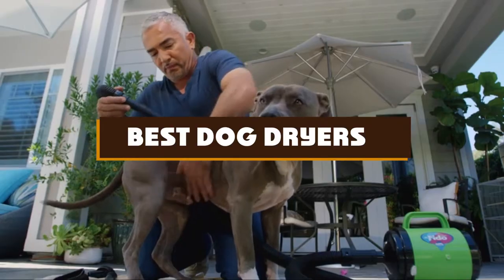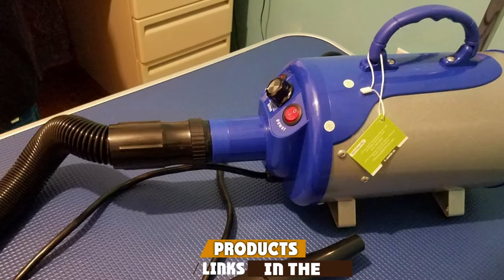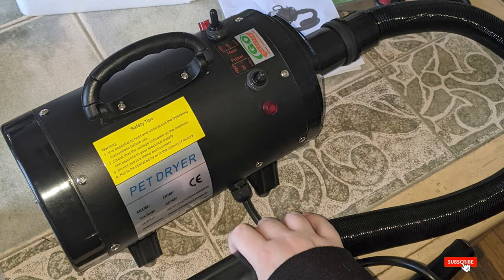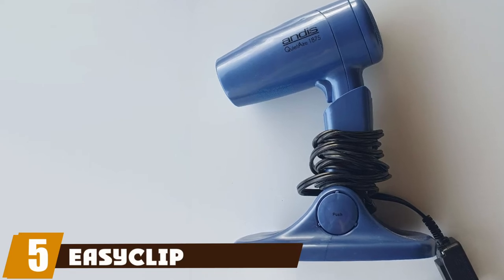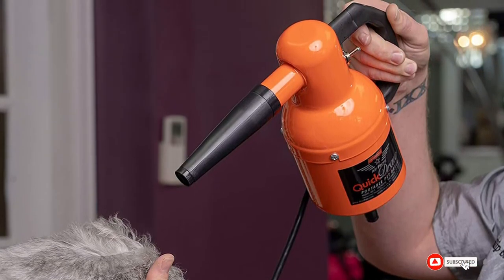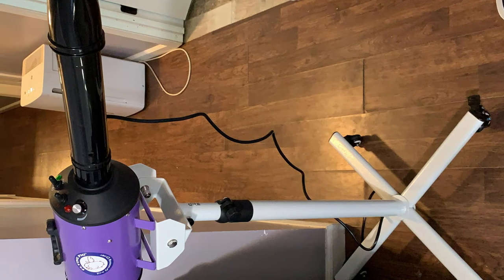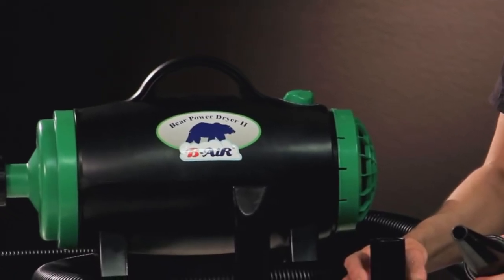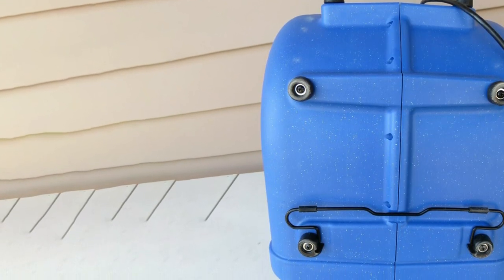Best Dog Dryer In 2024 - Top 10 Dog Dryers Review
Get From Here:

1 . Flying Pig Grooming

2 . Shelandy Dog Grooming

3 . Go Pet Club Pet Grooming

4 . iPettie Pet Hair Dryer

5 . EasyClip Quiet Aire Dryer

6 . Metro Air Force Steel

7 . K-9 III Dog Grooming Dryer

8 . Flying Pig High Velocity

9 . BPD-1 Bear Power 2

10 . "XPOWER Cage Dryer